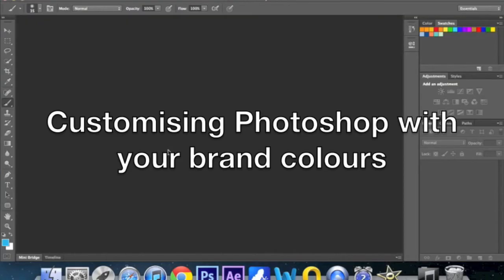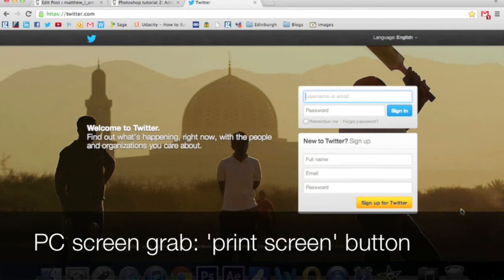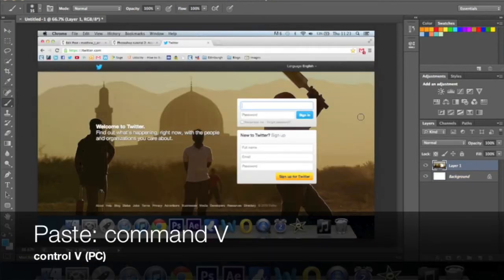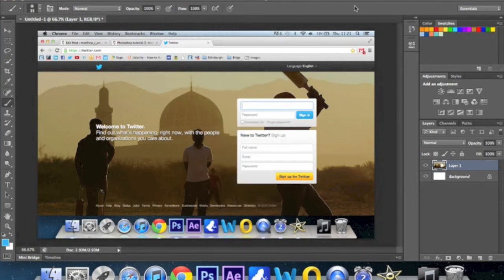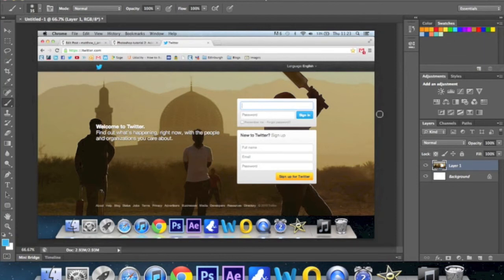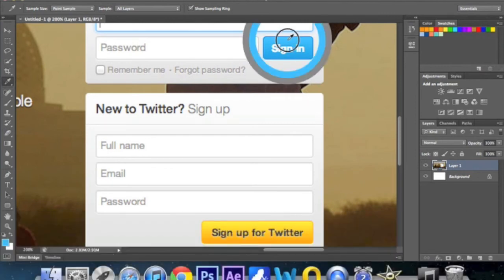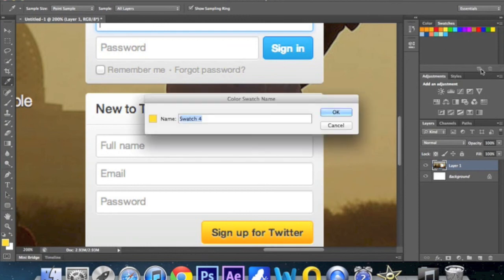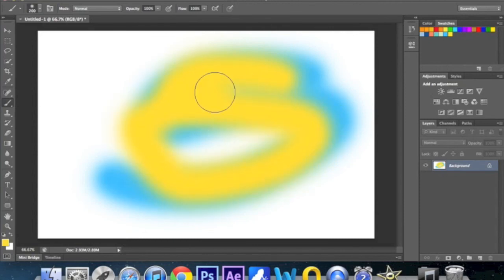Photoshop tutorial 2: Adding brand colours to Photoshop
Follow me @matthew_i_am

Here I will show you how to customise Photoshop so your brand colours are readily available every time you open the program. You can also do the same for your favourite/most used colours.